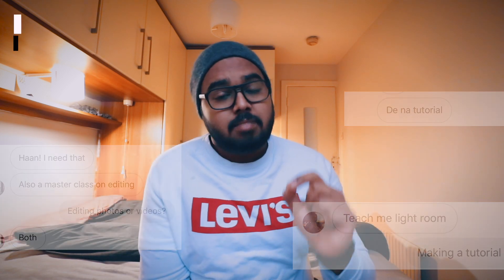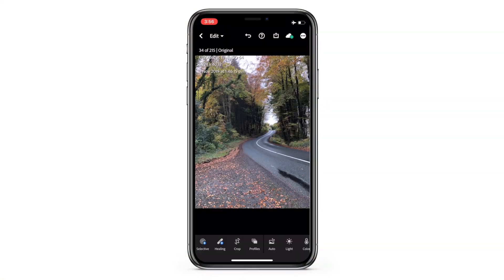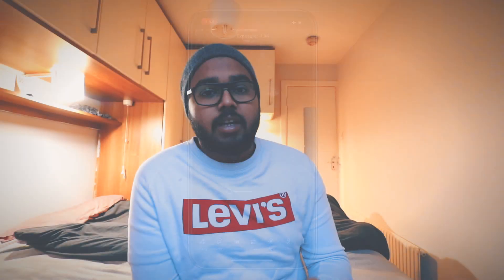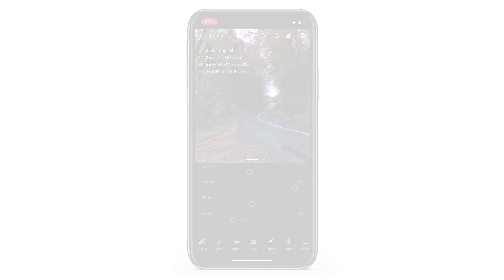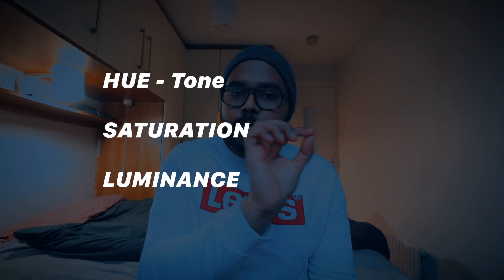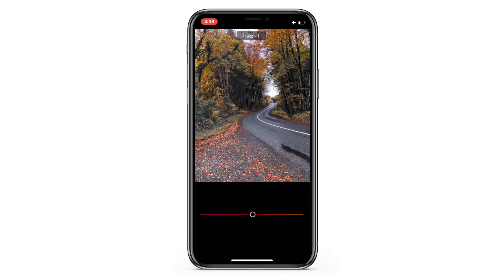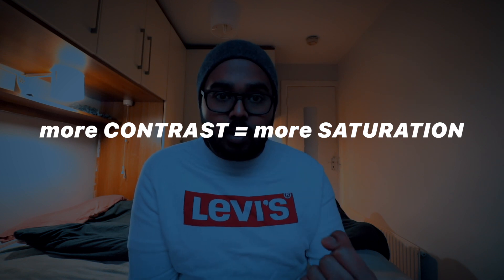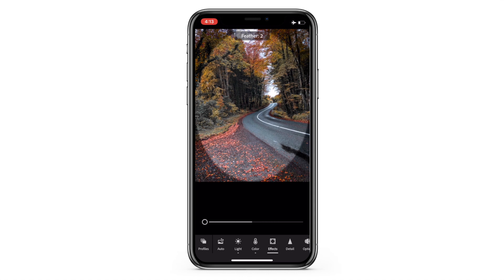How To EASILY Edit Photos LIKE A PRO | Lightroom Mobile Tutorial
Whatsssup Fam,

This video will teach you to edit your photos like a pro in Lightroom Mobile. You can get your Instagram game going strong by using Lightroom right on your mobile. I shall make a Lightroom Desktop Tutorial if you found this useful. Find the links for downloading Lightroom on your phone below.

GEARS I USE ALWAYS:

Gorillapod(Joby 5K Kit)

Mic(Rode Video Micro)

Main camera(Canon 80D)

18-135mm Canon lens

10-18mm Canon wide-angle lens

Laptop(Macbook Pro 13 inch Retina with Touchbar)

Thanks for supporting me so far, I feel blessed!